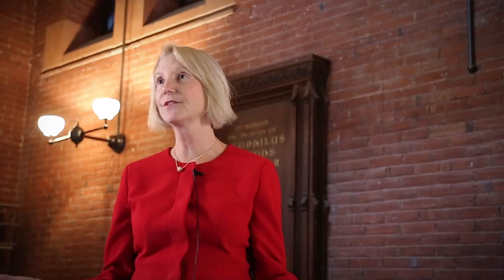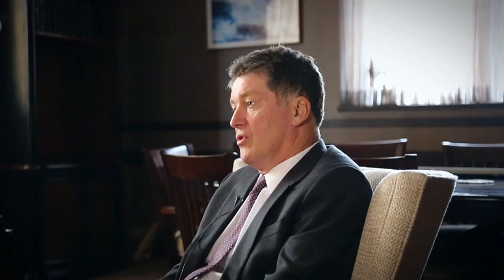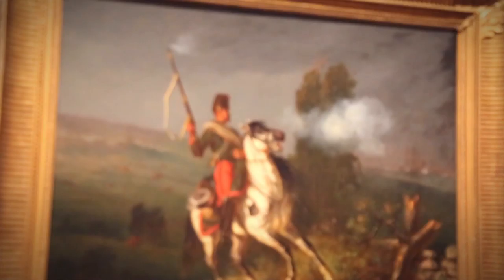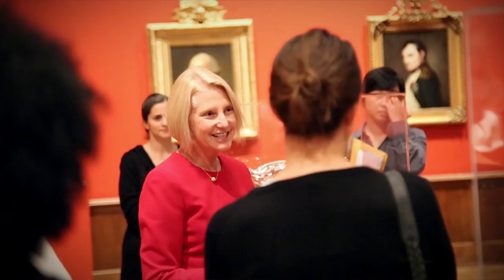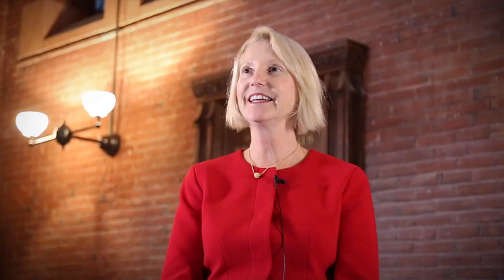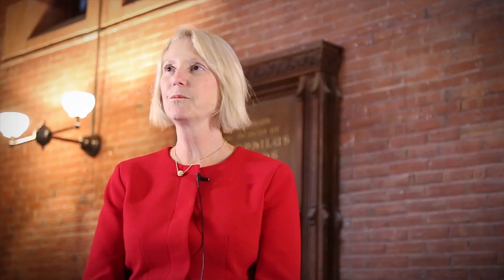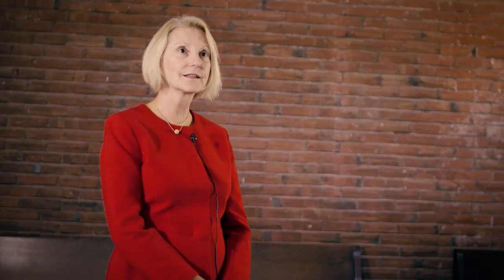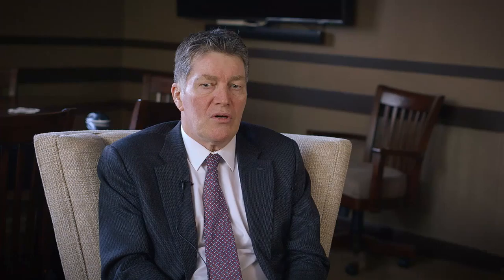The Arthur Ross Gallery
Courtly Treasures: The collection of Thomas W. Evans, Surgeon Dentist to Napoleon III